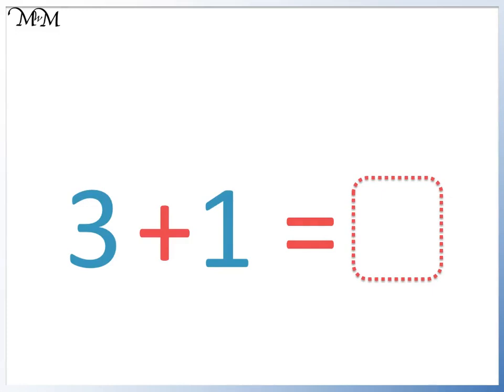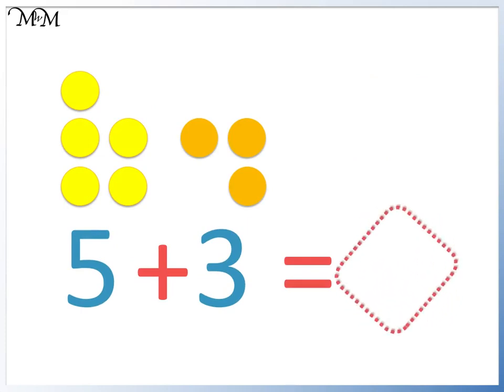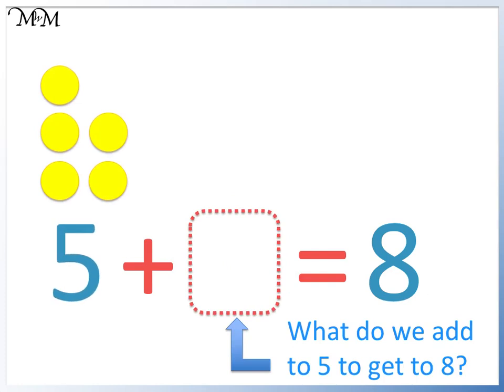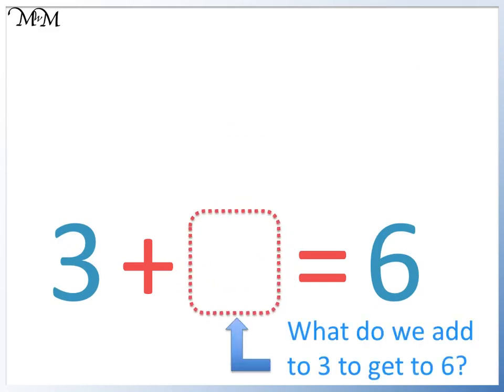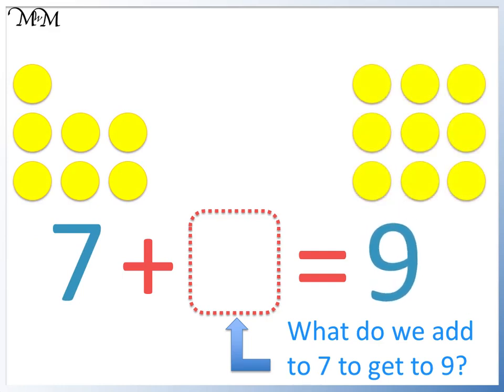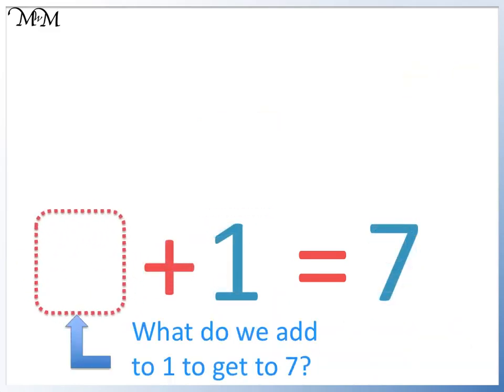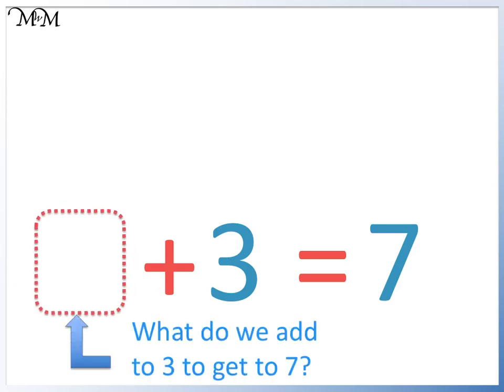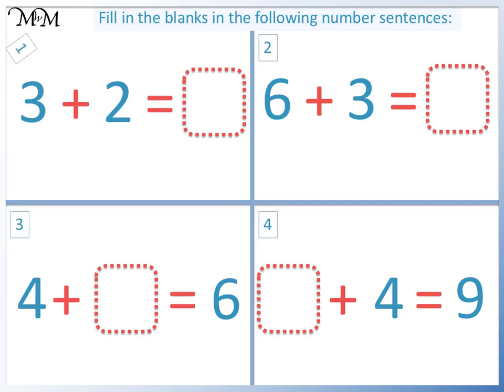Addition Missing Number Problems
Learn how to find missing numbers in addition sentences with this video lesson!

for more video lessons, worksheets, examples and online questions.